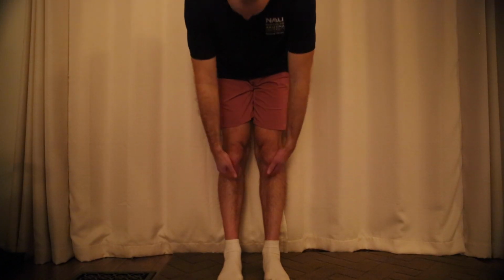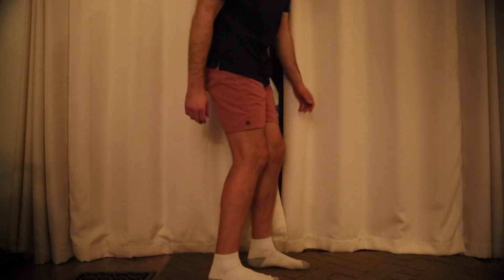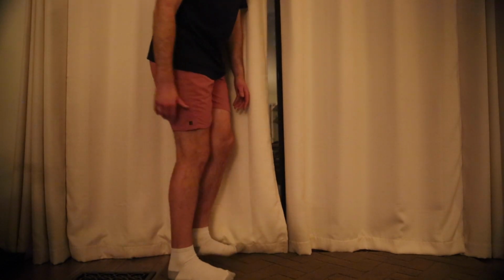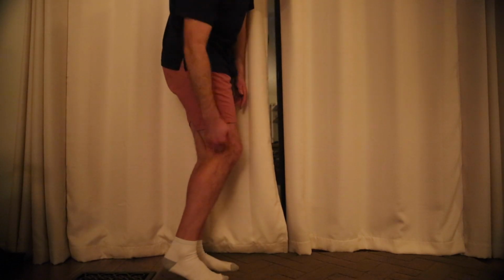Clinical Experience Week 1 Recap